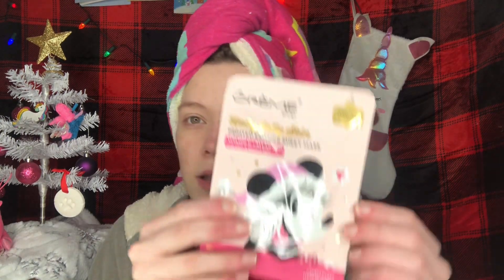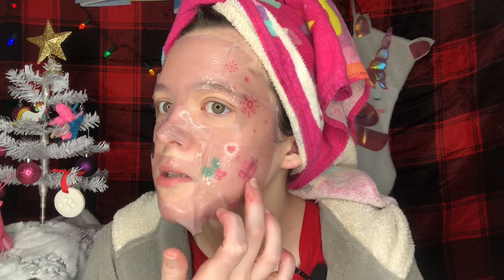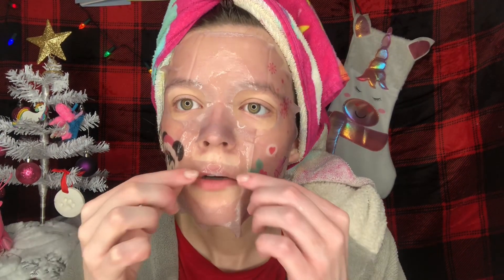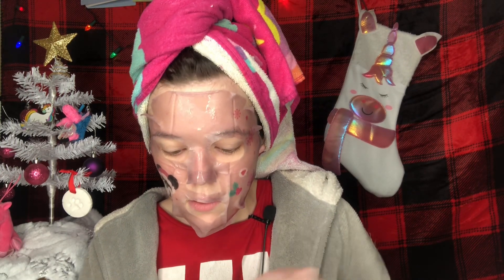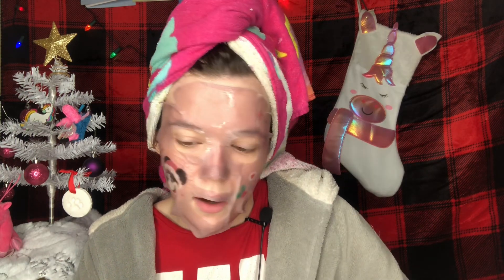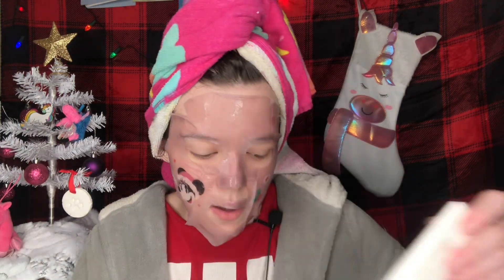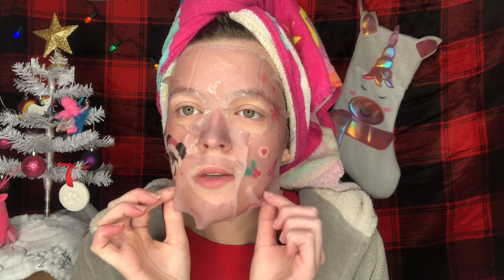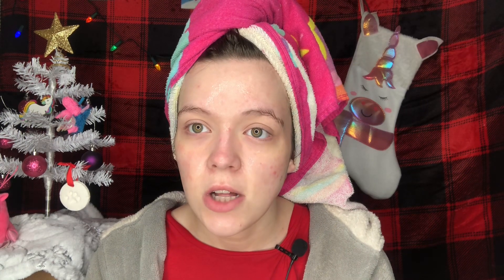Masking With @LaurieLatimer-sisfantastic Plus Mail Day 💌 Day 17 Of Vlogmas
Welcome unicorns to another video. In today's video I am going to be using a Christmas mask from the CremeShop for this week's facemask Friday. Also this is another collab with the lovely Laurie Latimer. Happy Day 17 Of Vlogmas!!!